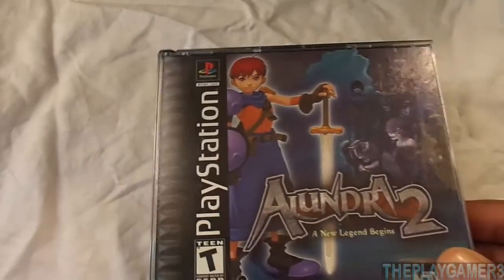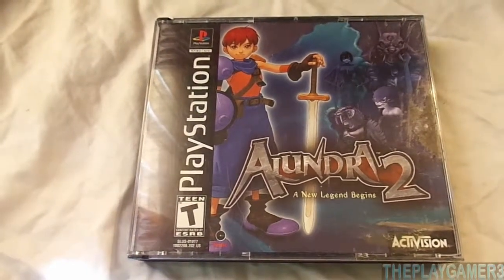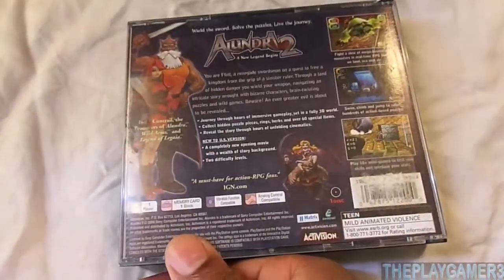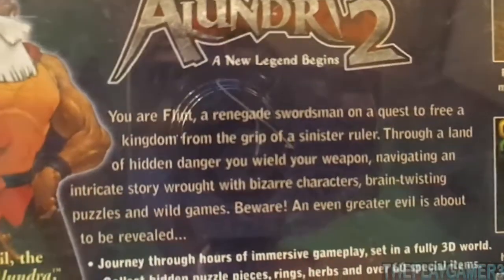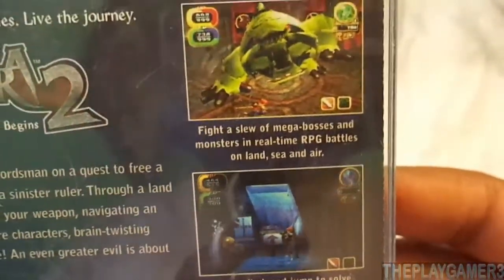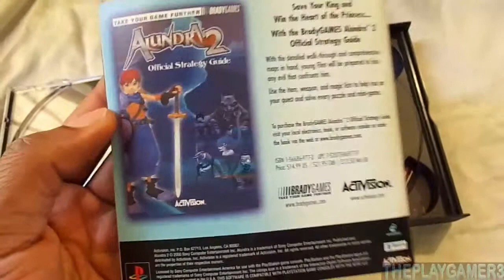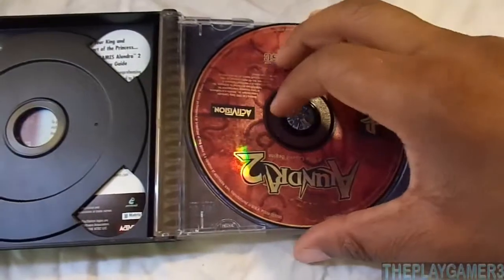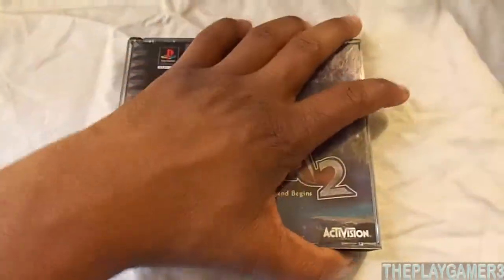Retro Unboxing: Alundra 2: A New Legend Begins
Alundra 2: A New Legend Begins is an action role-playing game developed by Matrix Software and published Activision.